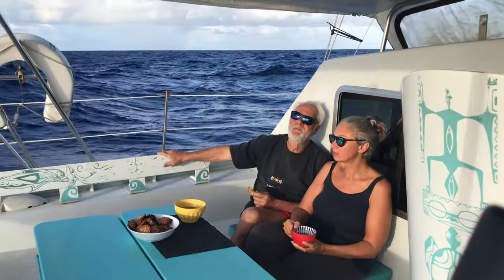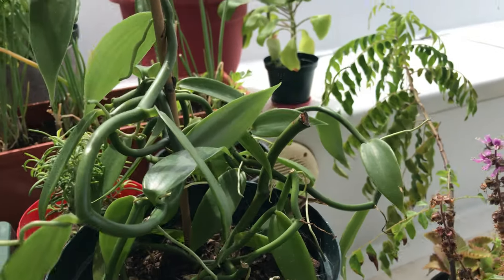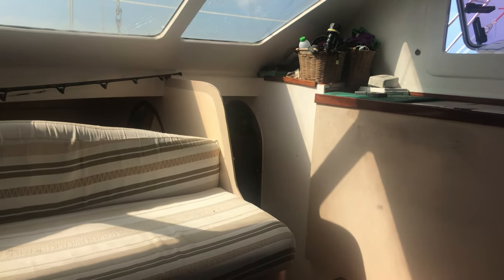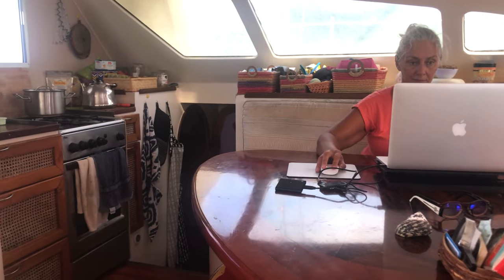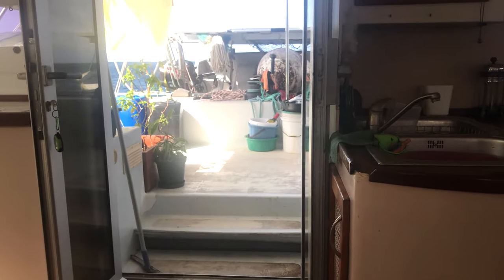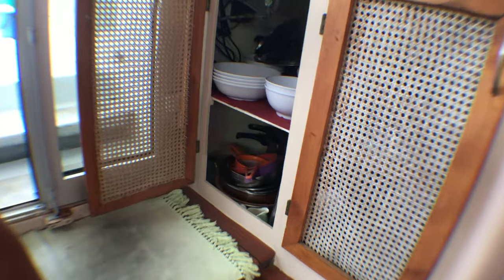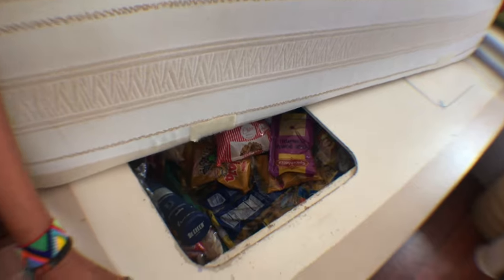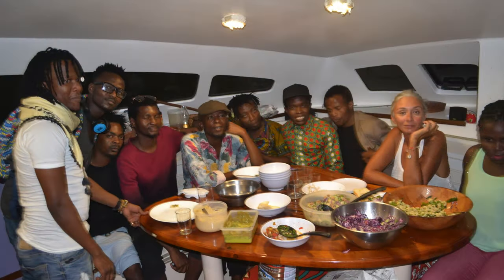Boat tour of Looping 45 cruising catamaran. How we live on our performance cruising catamaran.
Welcome to UMADUM, our fast cruiser catamaran and our floating home. Today we give you a boat tour of our Looping 45. It’s a performance cruising catamaran and has an excellent balance between performance and liveability. This makes Looping one of the best cruising catamaran.

Designed by Patrick Luscher, this offshore cruising catamaran combines all the elements for an easy life: safety, weight centered, speed, comfort and solidity. Exceptional performance for a cruising catamaran. Her name is Umadum and she was built in red cedar-epoxy strip planking by amateurs in France in 2006.

Patrick Luscher designed his performance catamarans to be simple, strong, light and fast while taking excellent care of the bluewater crew. Hulls are long and slender. Bridgedeck clearance is superb. Weight is intelligently centered. The living environment is practical, comfortable, and elegant.
And as a long time liveabord sailor he also designed many little, but very important practical detailes which makes living aboard and cruising life nice and easy. You can see these details in our film.

And Looping is an affordable sailing catamaran. Two shipyards – one in France and one in West Africa can build it for you or you can build it yourself with detailed plans.

This boat tour is about the interior of our catamaran. In one of our next fims you’ll see how we sail Umadum.

Love, Peace and Ocean Breeze
Tali and Guenther

We’re a Russian-Austrian couple, live aboard sailors/cruisers and professional filmmakers with a genuine love for life. Cruising oceans since 23 years. This is our life. Two adventurous people sailing around the world. Living the dream so many people are only dreaming of. Sailing, traveling, adventure, freedome. This is the life we want to share with you. Making travel documentaries. Yes, there are so many sailing videos. In our films we show you not only the daily cruising life. But countries we explore. People we meet. Local culture and island life. Simple and healthy living. Music, cuisine, crafts, locals artists. We will be happy if our videos inspire you to explore a different way of living. Life is about living your dreams!

Music in the film:
Impact Andante,
Mystery Sax